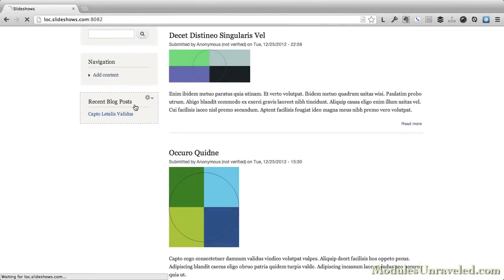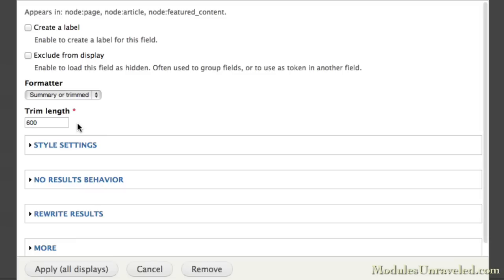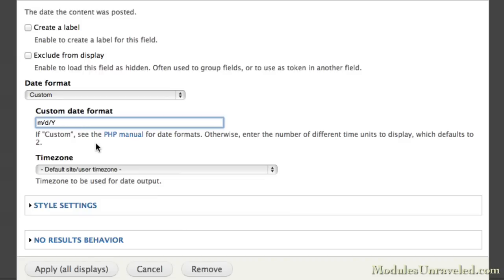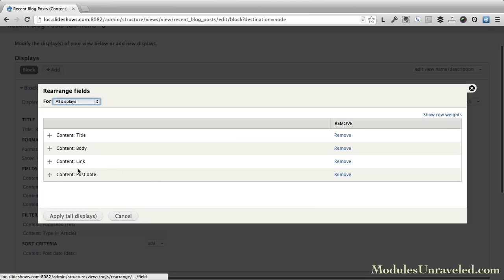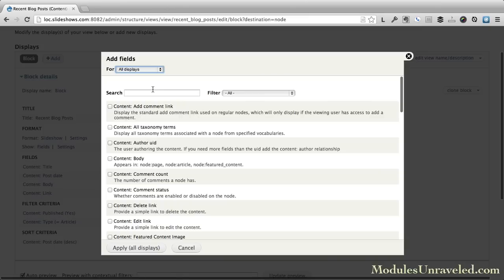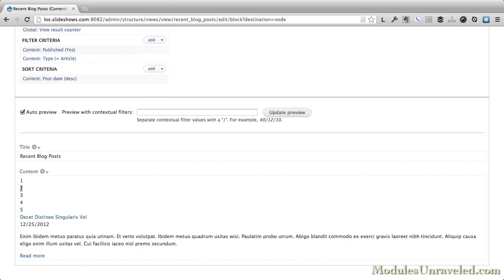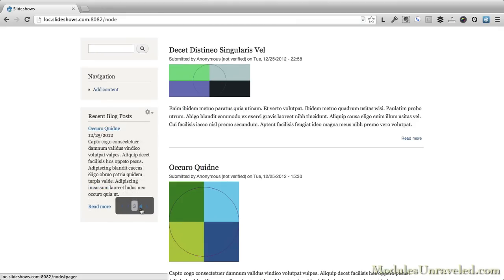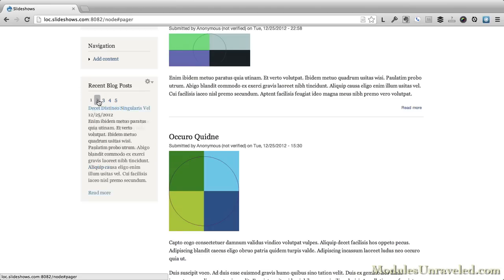Drupal 7: Views Slideshow - Adding Fields & Pagers to Content Slideshows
Watch the entire series at ModulesUnraveled.com/views-slideshow
The Views Slideshow module can be used to create a slideshow of anything that can be displayed with Views. Such as an image slideshow or a recent content slideshow. This series will walk through some of the most common ways to setup slideshows. We'll also take a bonus look at the Flex Slider module in the final four videos.